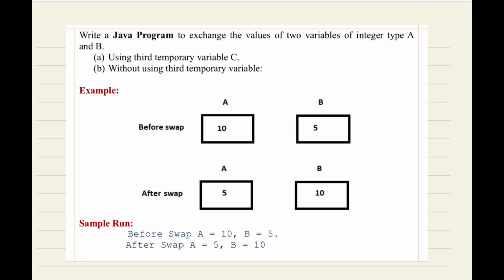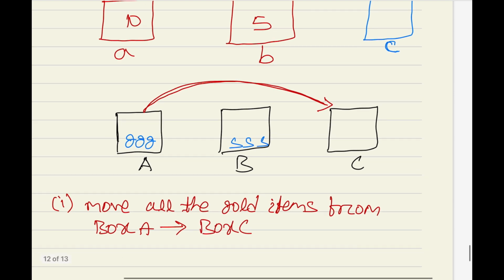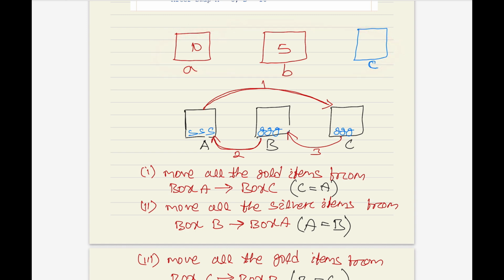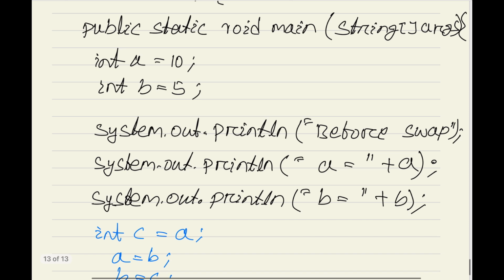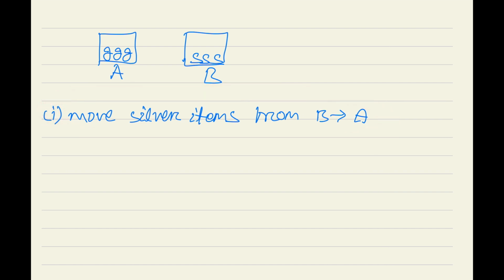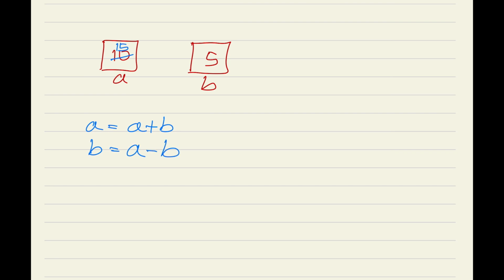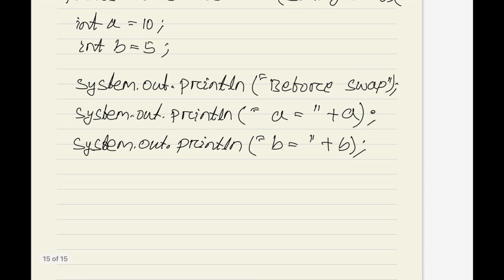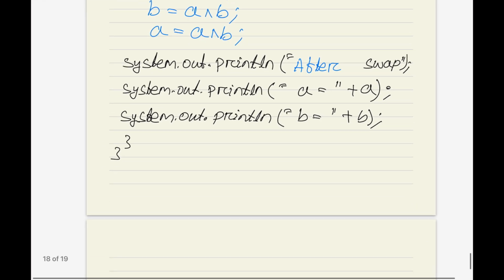Swapping/exchanging the values of two integer variables with and without using a temporary variable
Concept of swap/ exchange values of two variables with examples relating to real life scenario